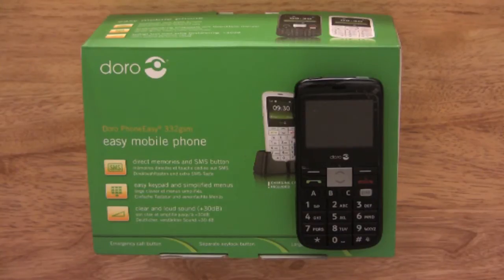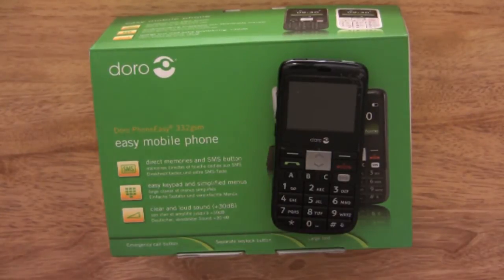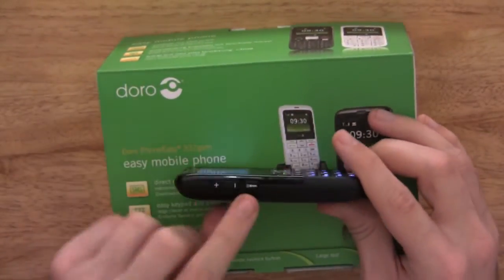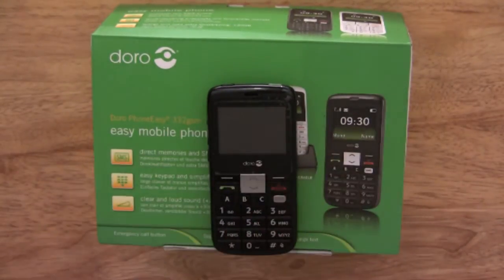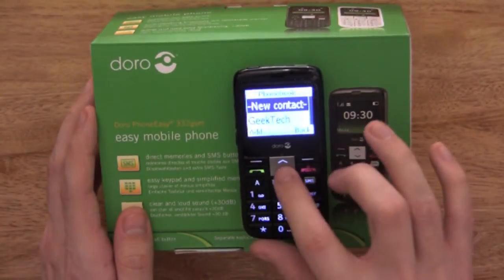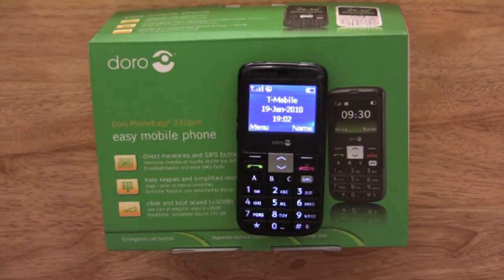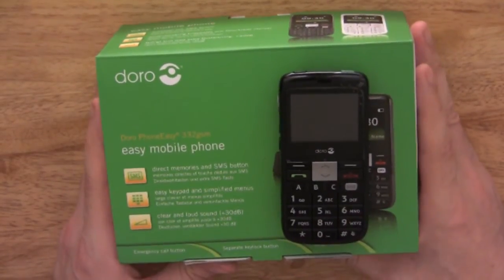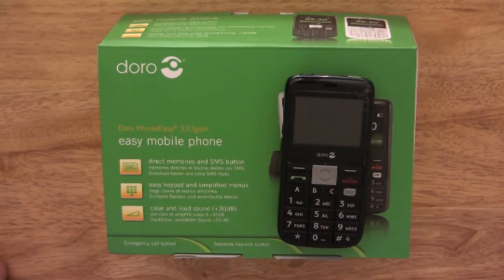Review: Doro PhoneEasy 332gsm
Today we are showing you the Doro phoneEasy 332gsm.

This phone is idea for the elderly people who just need a good basic and easy to use mobile phone.
The Standby time on this phone is Up to around 660 hrs and a Continuous Talk Time of up to 240 minutes

The phone has a large keypad, clear and simple menus, its color display with a display size of 27x37mm and resolution of 96x128
It has enlarged text for easy dialing and messaging plus a clear and loud sound (+30dB) with a speaker phone and vibrating function as well

Other features include charging cradle, amplified sound and dedicated keys for easier key-lock, text messaging: which will take you direct into the messaging menu, Touch: with will turn your touch on and off and emergency functions, Which we will come back to later on.
You even get a neck loop, which is a nice touch by doro to include

On the handset it self, you also have buttons A, B &amp; C which are speed dials keys, so you can set a number to A, B &amp; C then you just press and hold A, B or C to call a number that you set to that key
Also all the keys on the keypad are back-lit too.

Menus:
Now in the menu you have:

PhoneBook, where you can add a contact, which you can store around 900 contacts each contact with 3 different number, like mobile, home  office.
you can also select a contact to call from the phonebook and which number to call for your contact.
Messages, where you can write or read a text message
Call Log, where you can see all the call logs made and resived
Calender, where you can add tasks
Calculator, where you can do some sums
Settings where you can change the settings on the phone.

In the settings you can also select 3 different themes which are optimized for those visibly impaired
you can also change stuff like wallpaper, ring and messaging tones, alert type &amp; volume, which is very loud

Also in the settings is where you can setup your emergency functions as i mentioned earlier on.
Now the emergency functions is where you setup a pre-written text message and up to 6 phone numbers and then once you activate the emergency functions by pressing the key quickly 2 times, it will then make a loud sound and then it send that pre-written text message to the 6 phone numbers, then it will start to call the 6 phone numbers one at a time until someone answers the phone or until you cancel the emergency functions, Which i think the emergency functions is a great added on for the doro PhoneEasy

Overall this phone is GREAT and i do recommend this to elderly people that are looking for a good basic mobile phone.

I also like to thank the pr team for sending me this to review.